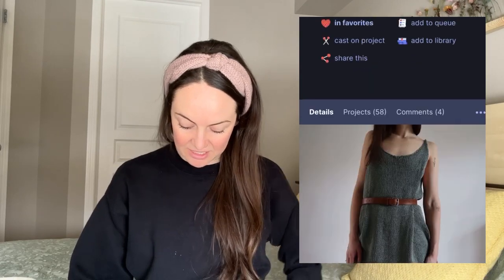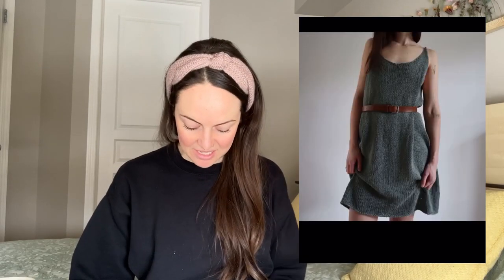10 Dresses to Knit for Spring and Summer, knitting podcast, episode 7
Ten dresses to knit

Knit girl summer top and dress by Joan ho